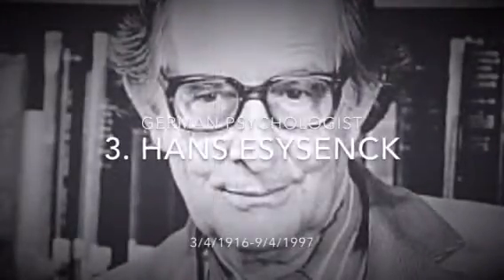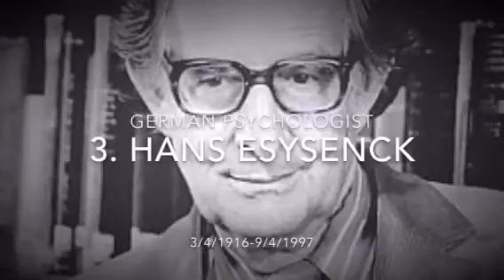Trait theory 2